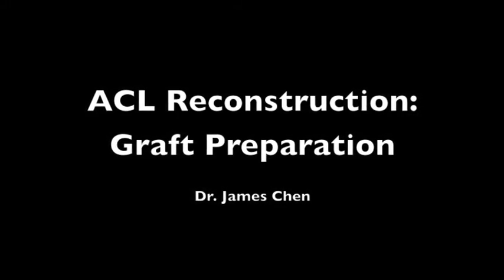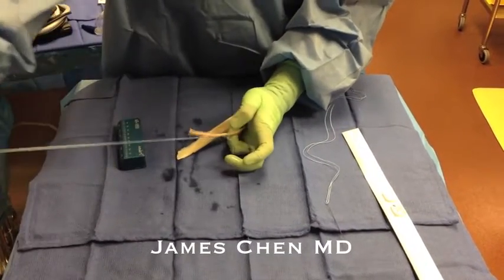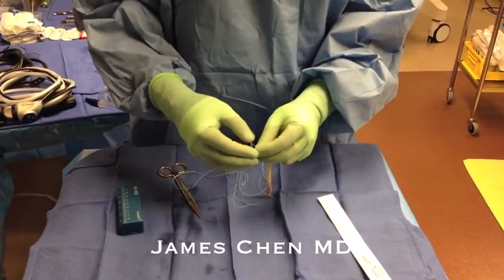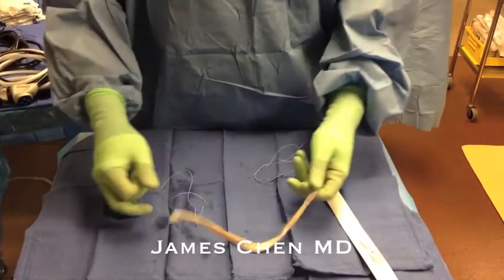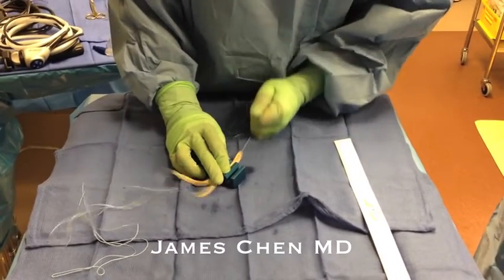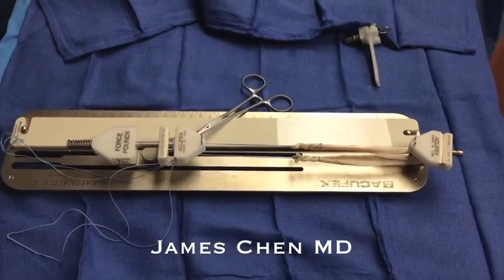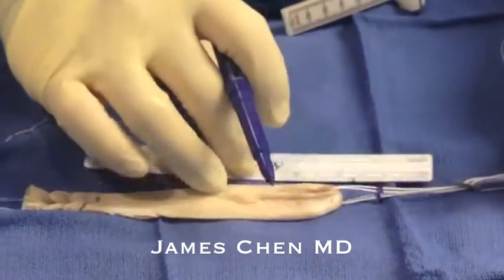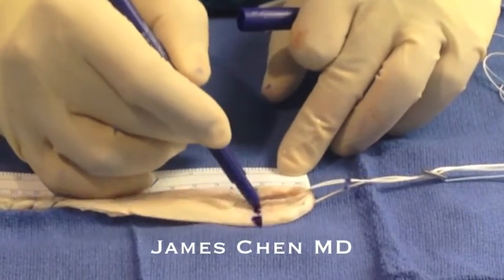ACL Cadaver Allograft Preparation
Orthopedic surgical video of cadaver allograft preparation for Anterior Cruciate Ligament (ACL) Reconstruction of the knee from San Francisco Orthopaedic Sports Medicine Surgeon Dr. James L Chen, MD.